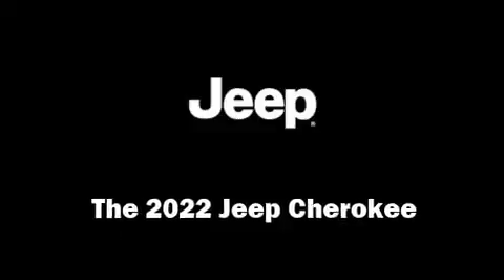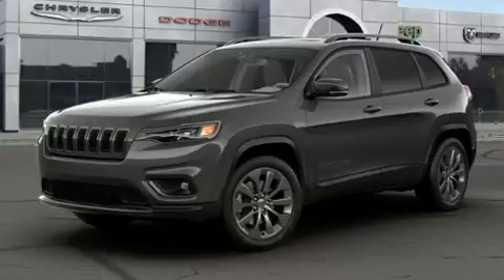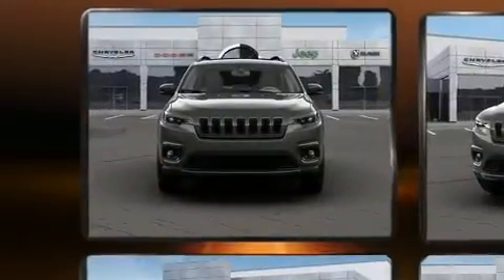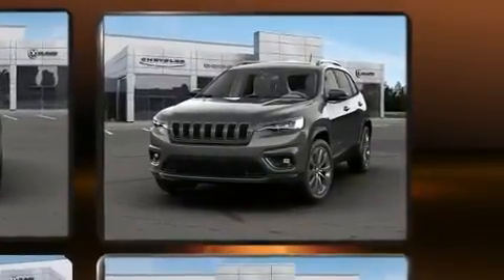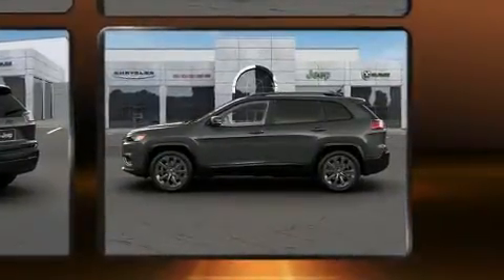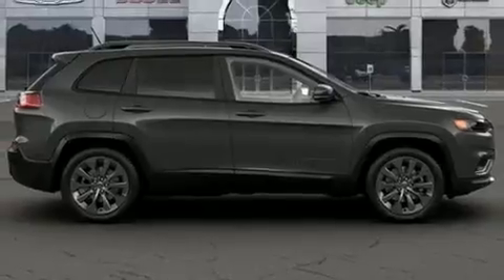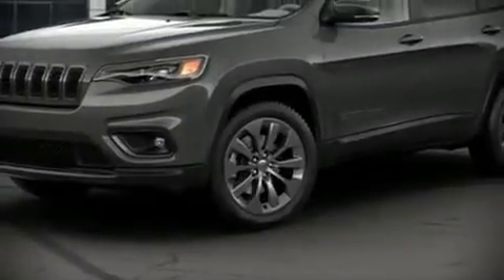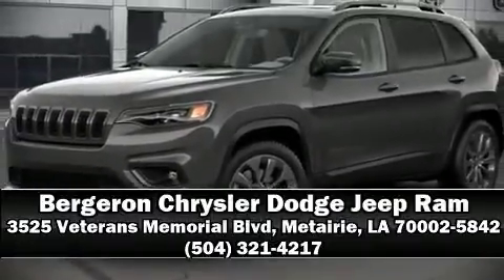2022 Jeep Cherokee LIMITED 4X4 in Metairie, LA 70002-5842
You can expect a lot from the 2022 Jeep Cherokee. Top features include leather upholstery, delay-off headlights, a built-in garage door transmitter, turn signal indicator mirrors, a power rear cargo door, lane departure warning, remote keyless entry, and power windows. For drivers who enjoy the natural environment, a power moon roof allows an infusion of fresh air. Audio features include an AM/FM radio, steering wheel mounted audio controls, and 10 speakers, providing excellent sound throughout the cabin. With side curtain airbags supplementing the rest of the safety network, you can be assured that you and your passengers will experience top-tier protection. Our team is professional, and we offer a no-pressure environment. We'd be happy to answer any questions that you may have. Please don't hesitate to give us a call.